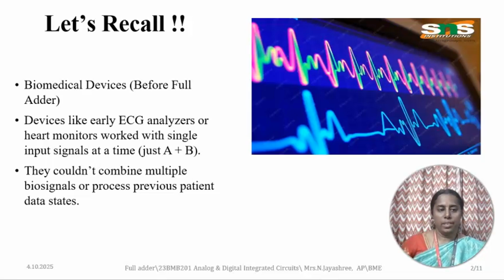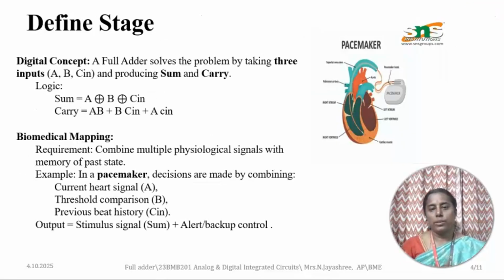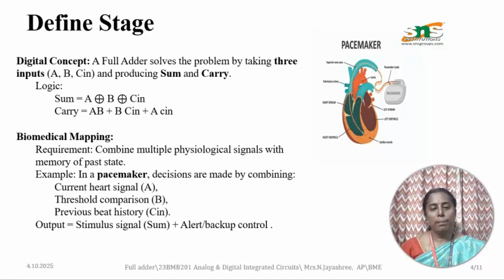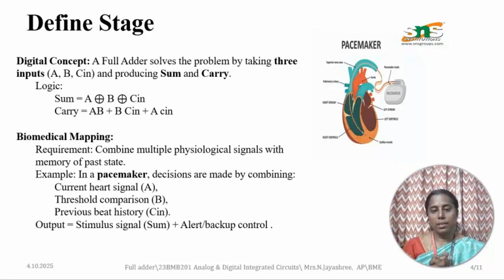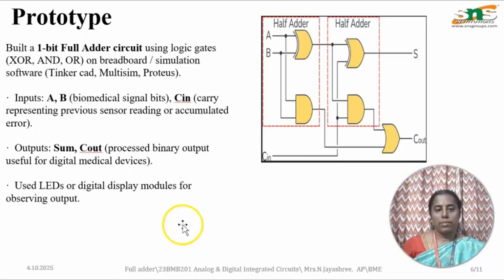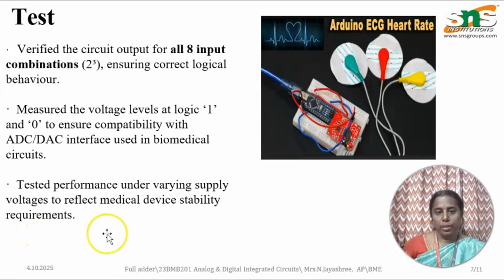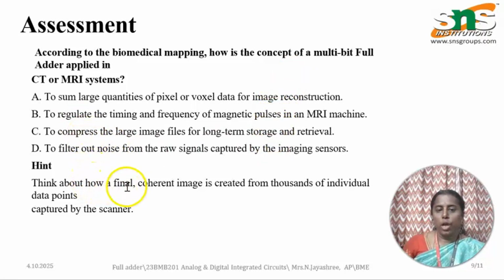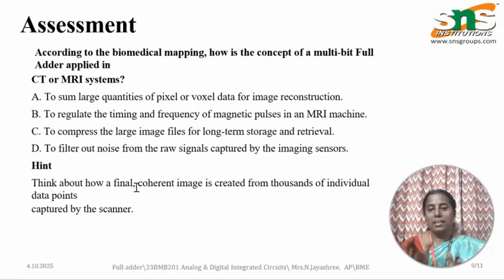Full adder l Analog & Digital Integrated circuits l SNS Institutions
A combinational logic circuit that can add two binary digits (bits) and a carry bit, and produces a sum bit and a carry bit as output is known as a full-adder.